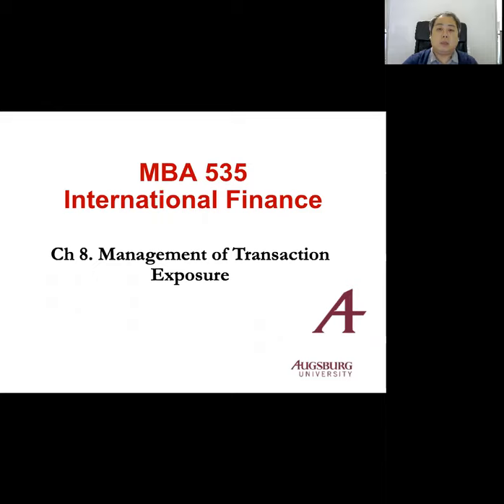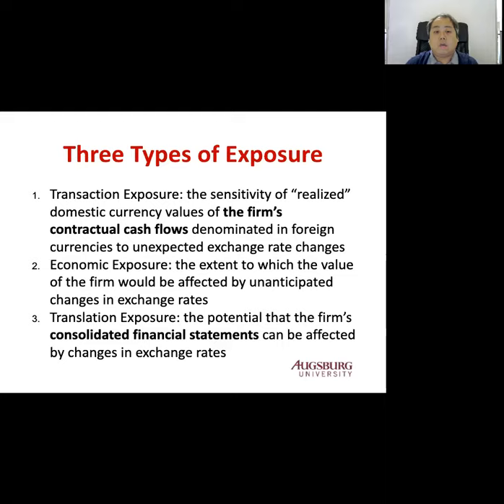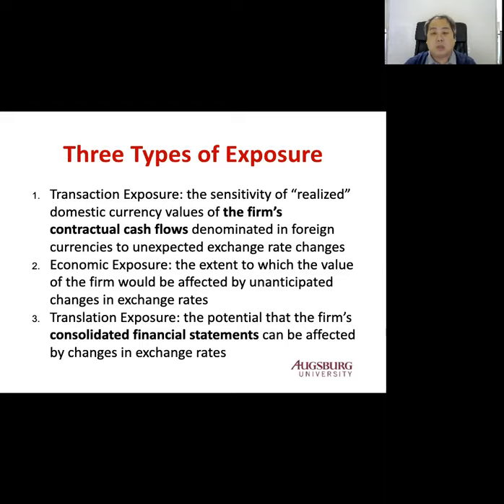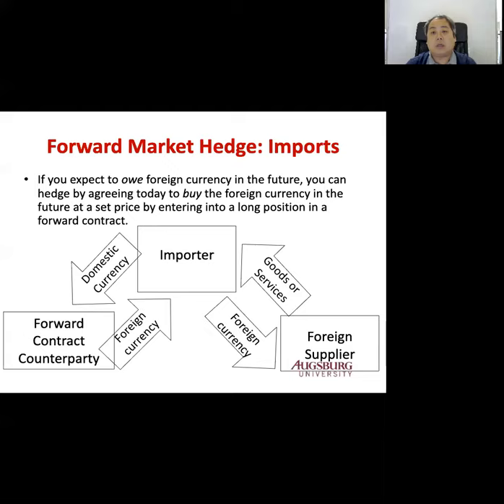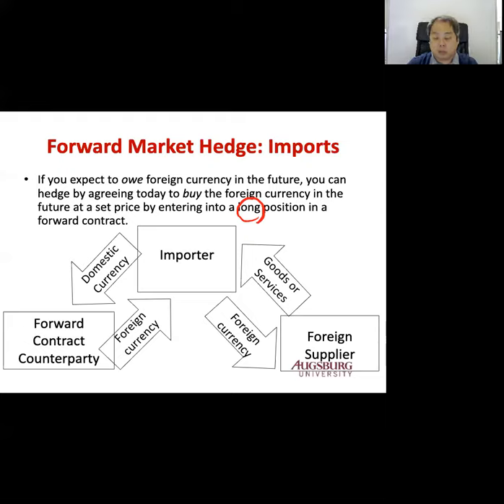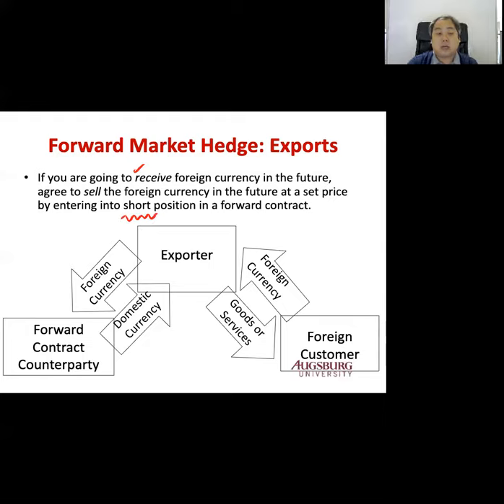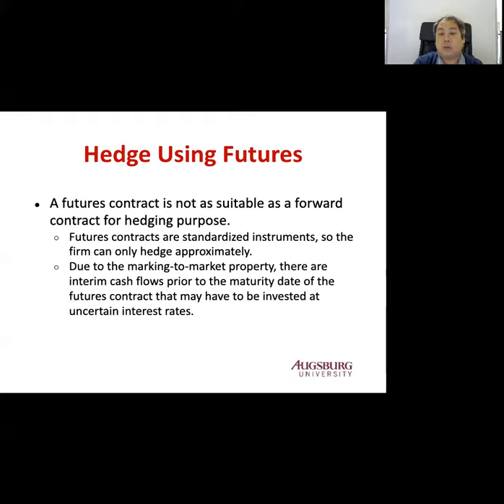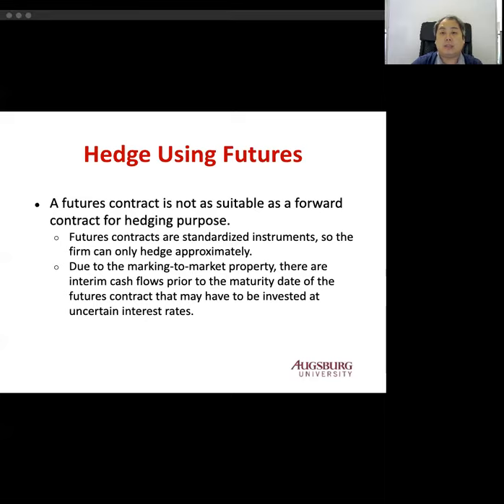Ch 8 Part 1. Hedge Using Forwards/Futures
Ch 8. Management of Transaction Exposure